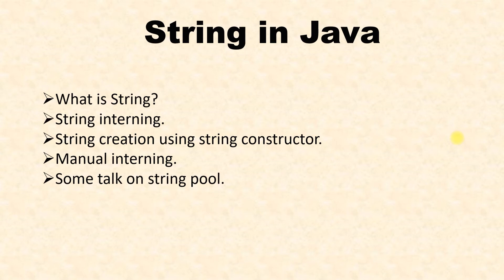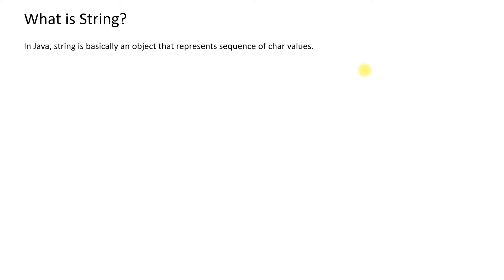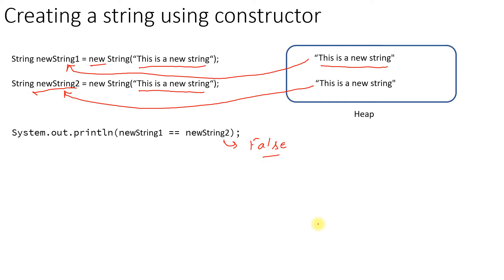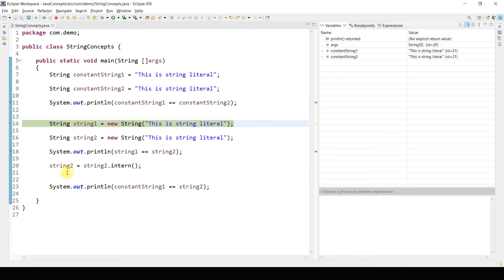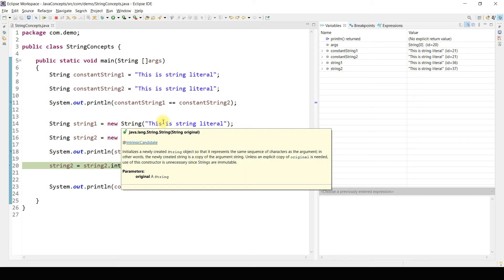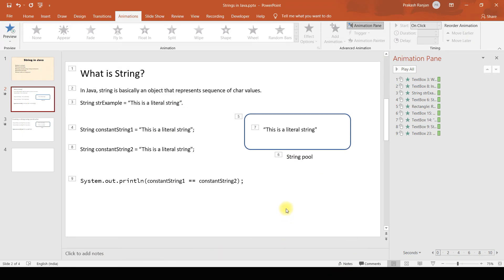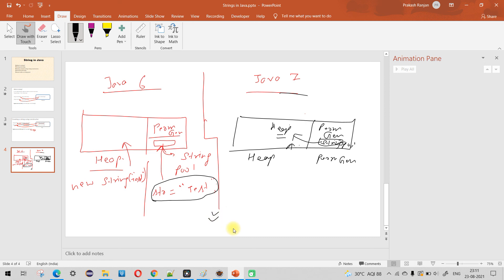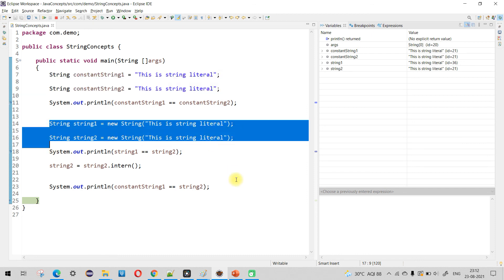Correct way to initialize a string in java | String Pool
What is the correct way to initialize a string in java, using assignment operator or using new keyword. Which is the better option. See this video till end and get the answer.
Know what is string pool in Java and what is difference in String pool between java 6 and Java 7.